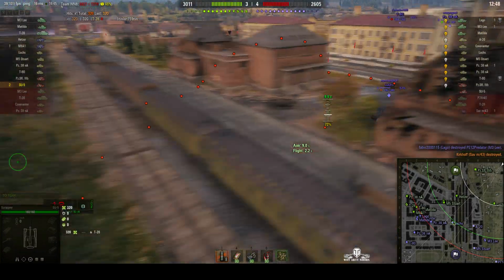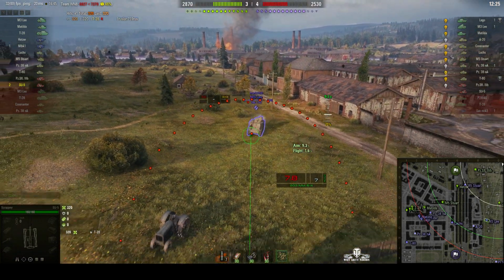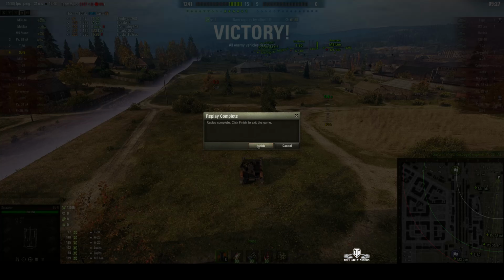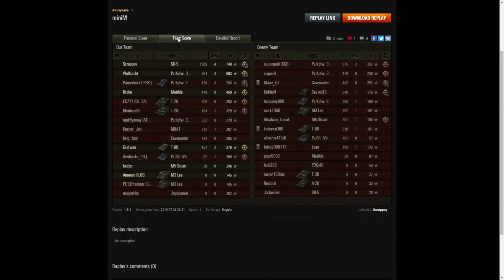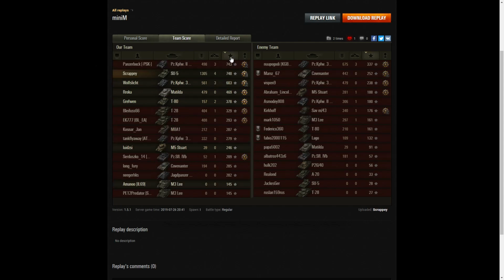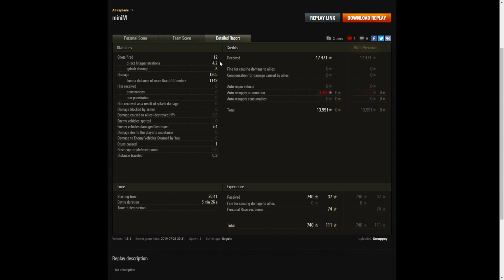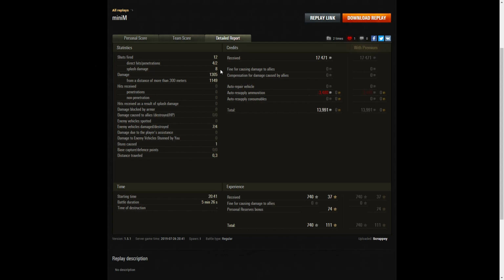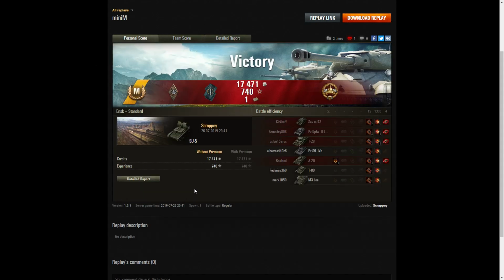SU-5 - Ace Tanker & High Calibre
This replay is from 26 July 2019 on Ensk. The player, Scrappey in the SU-5 was awarded an Ace Tanker and High Calibre.